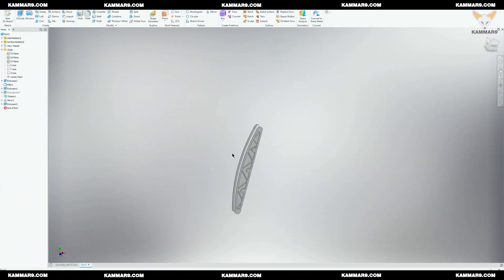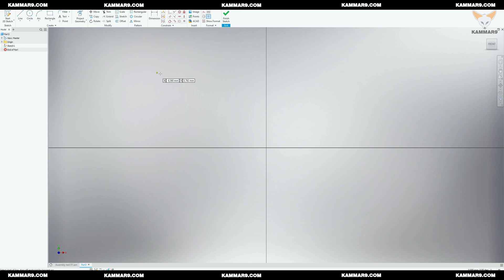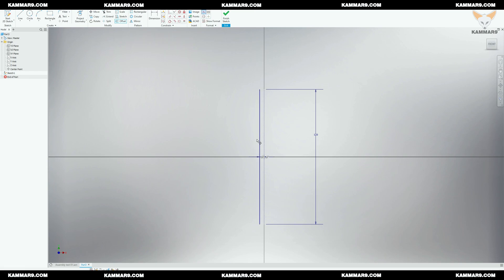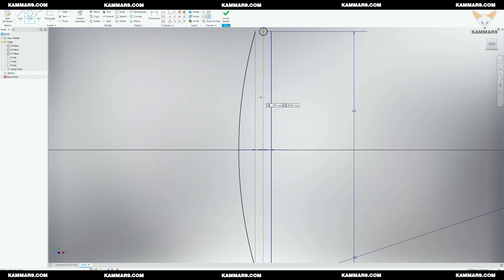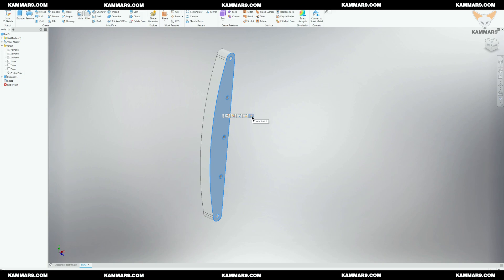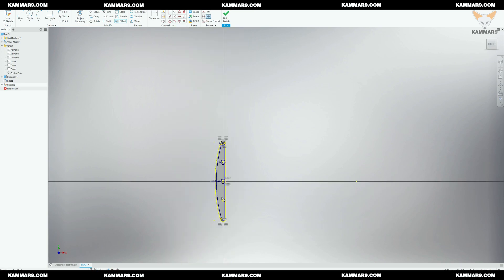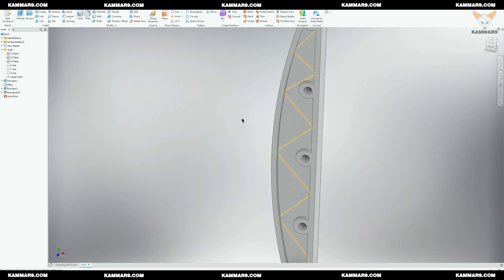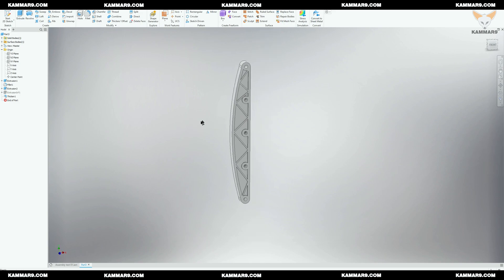Autodesk Inventor V12 engine | EP 44K 😍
By Kammar9